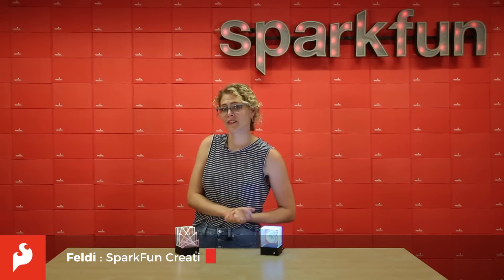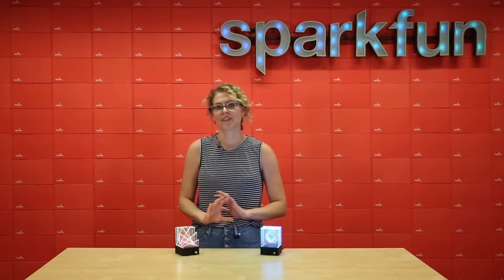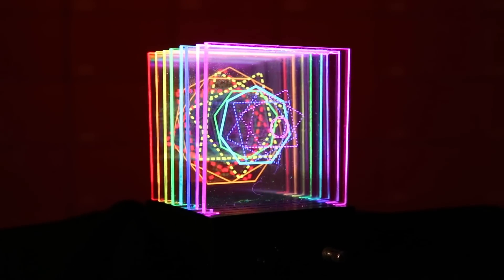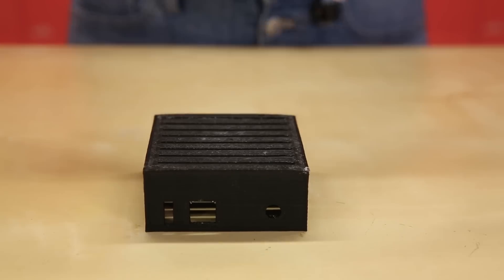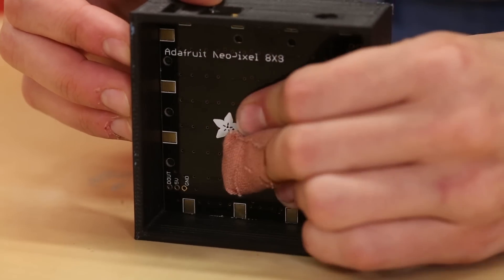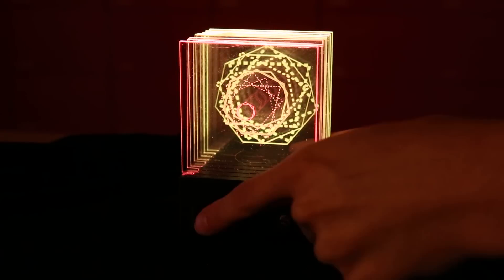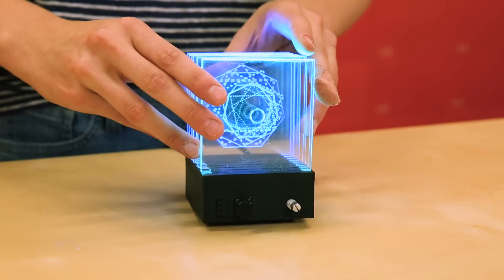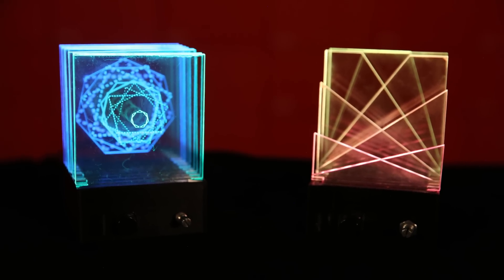Project Showcase: Light Sculpture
Check out Feldi's latest project - a desktop light sculpture. This project features digitally fabricated elements from the 3D printer and laser cutter in conjunction with components from SparkFun's Catalogue.